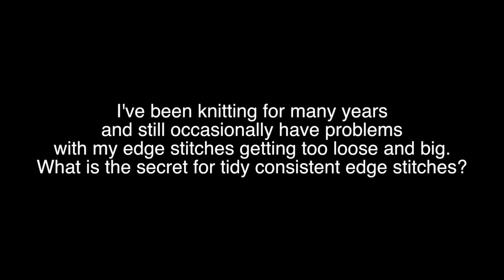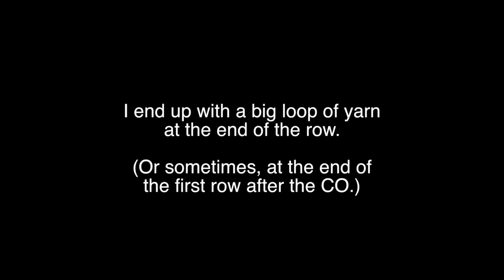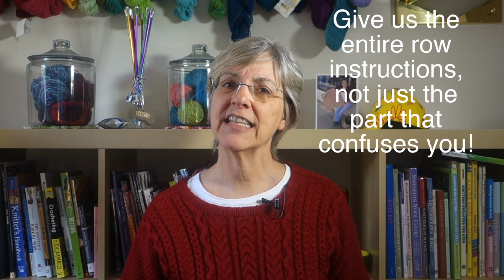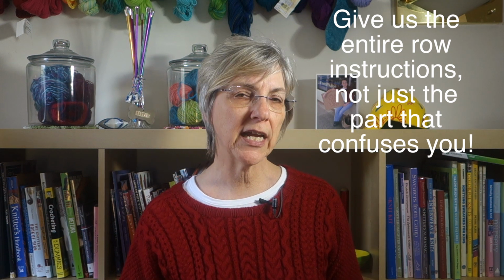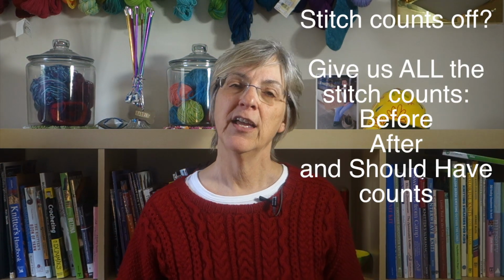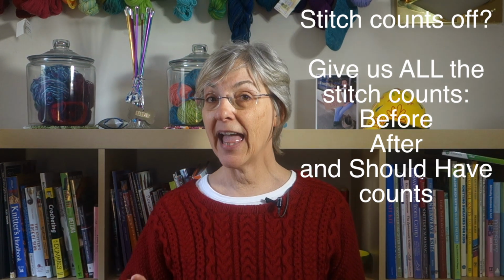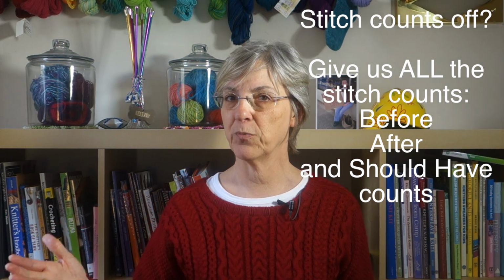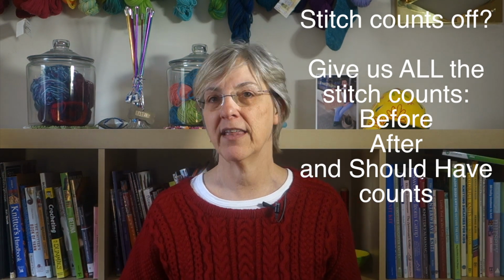Troubleshooting Knitting Problems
Solving the problem of big loops at the end of a row,/loose, messy edges--once we understand what that means. Tips for getting help in online knitting forums, as well as tips for helping fellow knitters online.

Jump directly to a specific point in the video:
Introduction: 0:00
Three questions about loose edges: 1:50
Answers to the questions: 3:06
Tips for how to ask for help: 10:20
Things to think about when helping others: 12:11